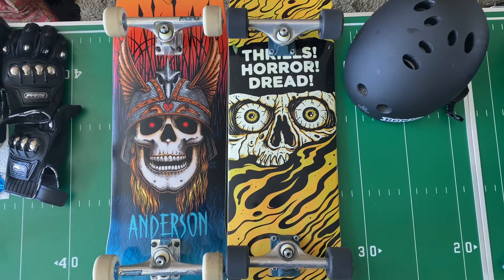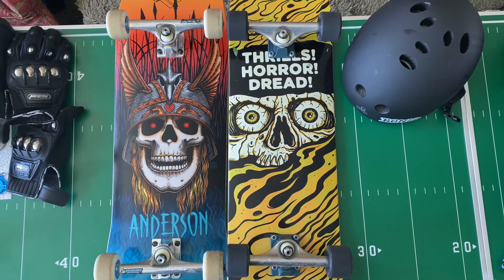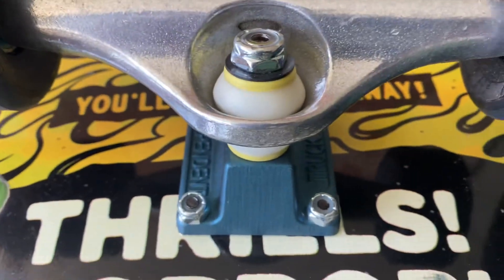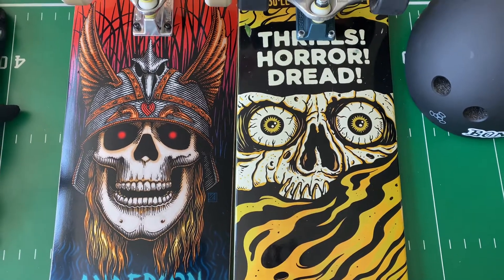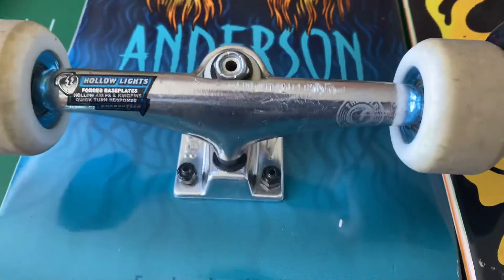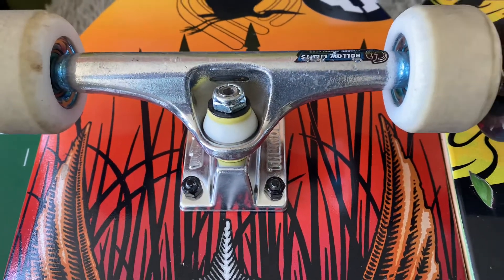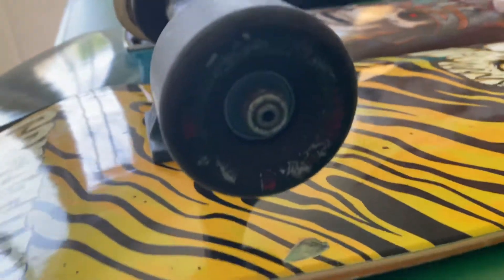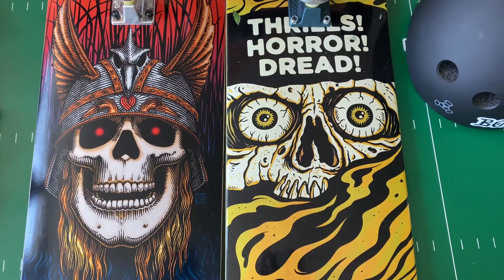Thunder trucks vs Independent trucks , flight deck and creature deck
My opinion on thunder vs Indy trucks.